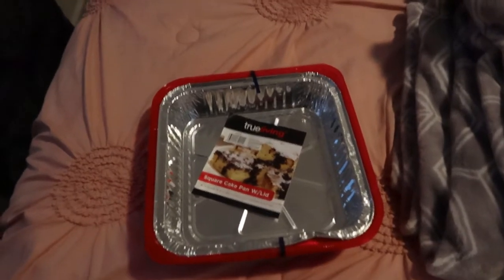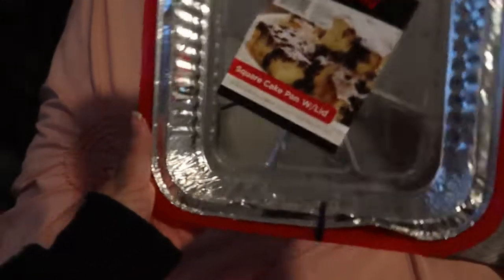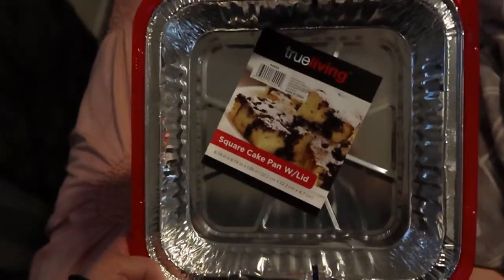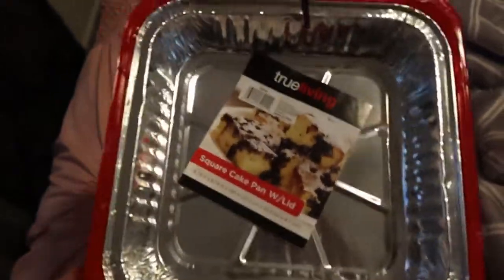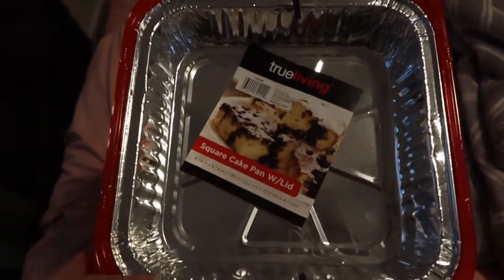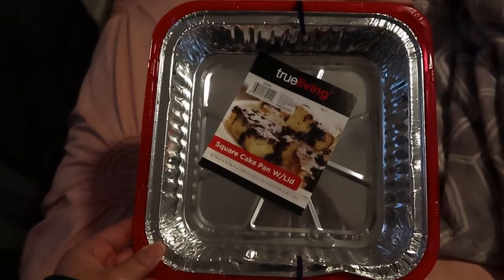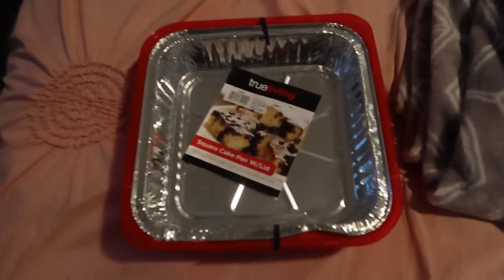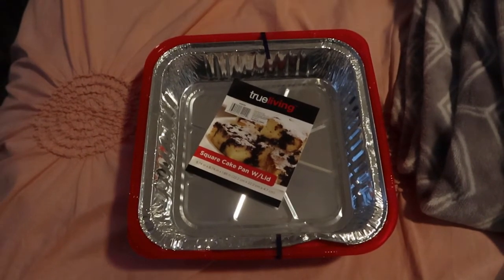Clean Up Quick with this Idea! | Art Teachers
Hey teacher! Here's a great clean up idea!! This is my first video on this channel so I'm hoping to improve (aren't we all) and bring you more teaching ideas from my 8 years of teaching in the classroom in a public school. I will also give you some online teaching ideas (what I'm currently doing). God bless! 😘

*Picture Credit: Yan Krukov from Pexels.com